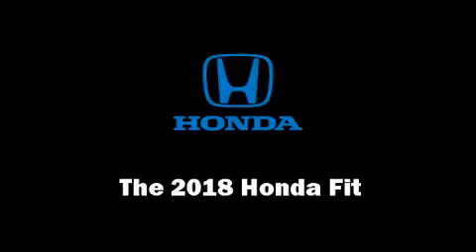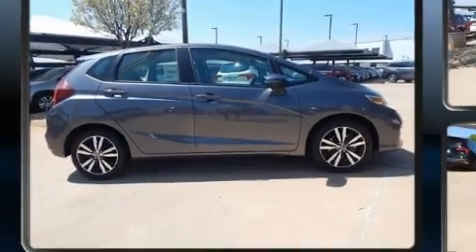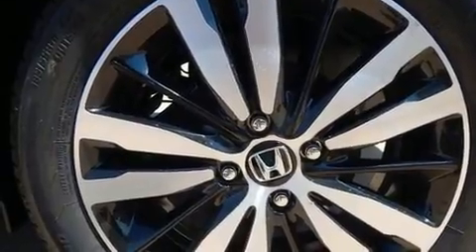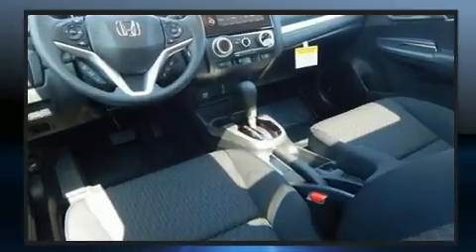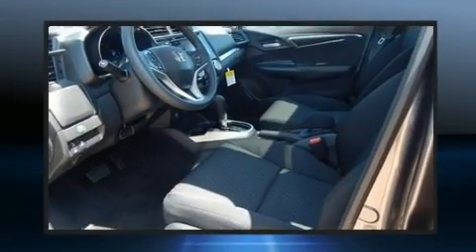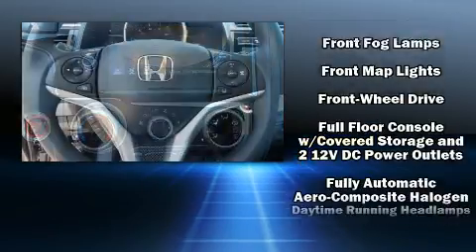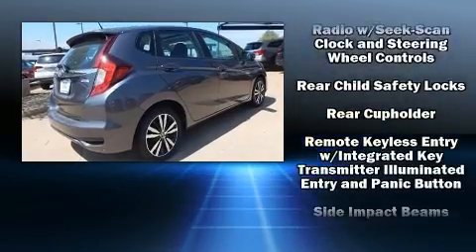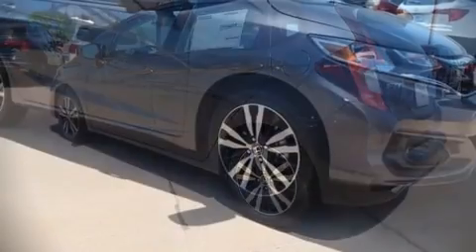2018 Honda Fit EX in Oklahoma City, OK 73131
Bob Howard Honda
13201 N Kelley Ave

Sensibility and practicality define the 2018 Honda Fit. This 4 door, 5 passenger hatchback will allow you to take command of the road with confidence! It features a front-wheel-drive platform, an automatic transmission, and an efficient 4 cylinder engine. A wealth of standard features means that you no longer have to sacrifice. Such as cruise control, an outside temperature display, front bucket seats, front fog lights, tilt and telescoping steering wheel, power door mirrors, power windows, and 1-touch window functionality. Storage solutions are integrated throughout the interior, demonstrating thoughtful attention to detail. For drivers who enjoy the natural environment, a power moon roof allows an infusion of fresh air. Audio features include an AM/FM radio, and 6 speakers, enhancing the audio experience throughout the interior. Take assurance in side curtain airbags, providing head protection in the event of a severe collision. We pride ourselves in consistently exceeding our customer's expectations. Please don't hesitate to give us a call.